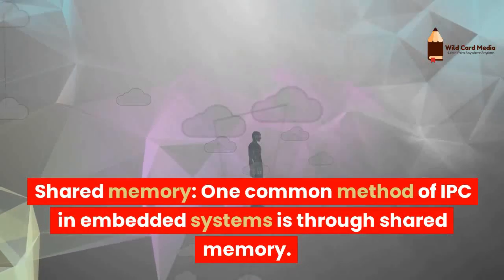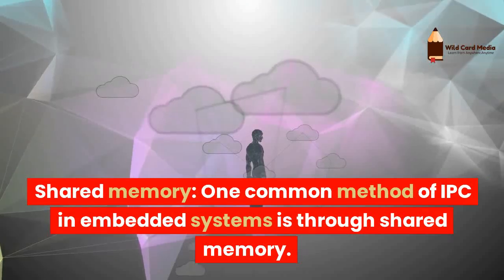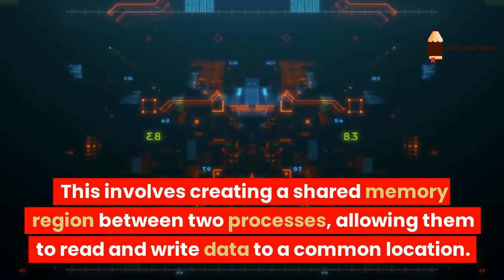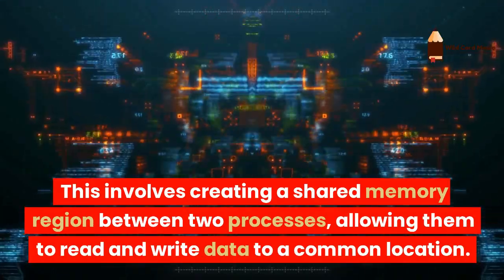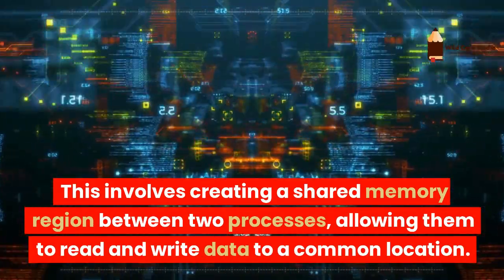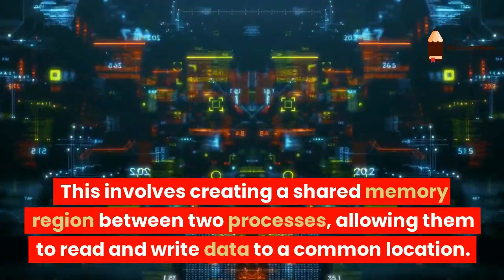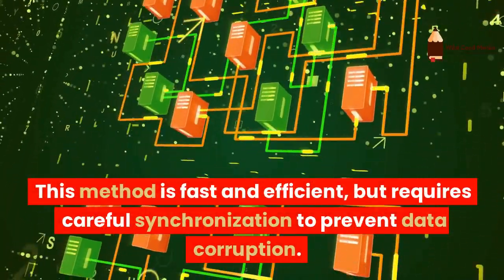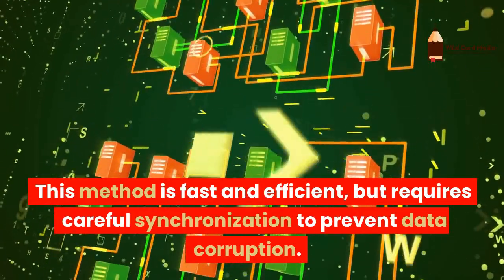Complete Tutorial for Embedded System Part-9